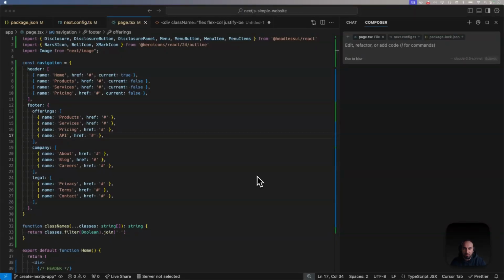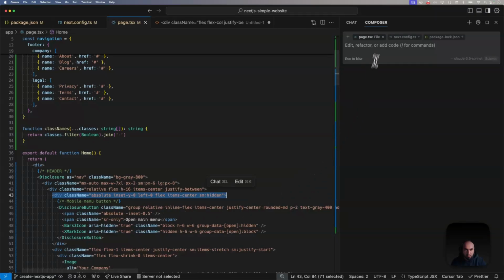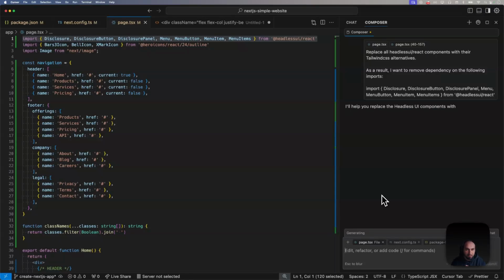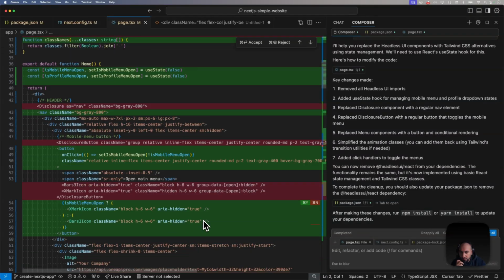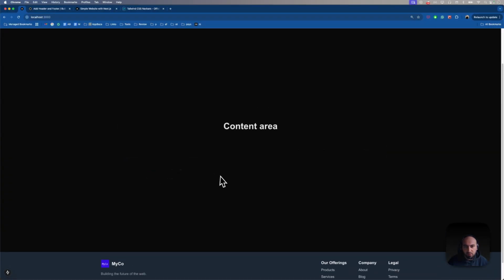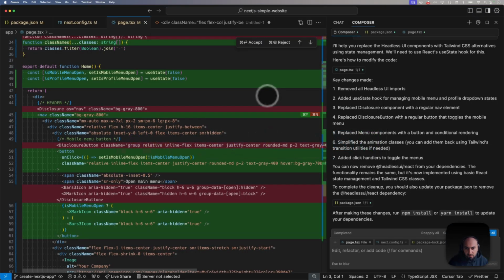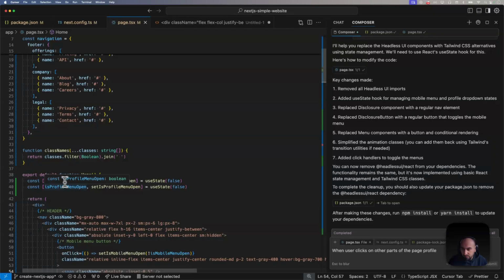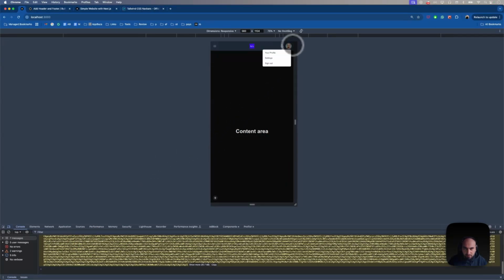Refactor Tailwindcss Header UI with Cursor AI / Simple Website with Next.js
Refactor Tailwindcss Header UI using Cursor AI (Extra 1) / Build Website with Next.js, Tailwindcss, and Cursor AI

Perks:
* Access all course materials (extra content, homework, full source code)
* Request code reviews, 1-1 support, and extra course coverage